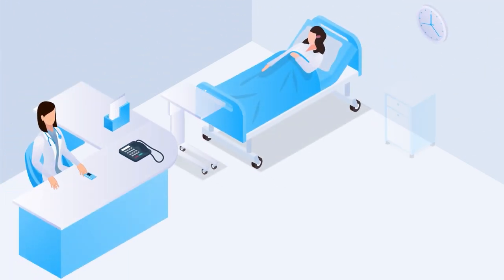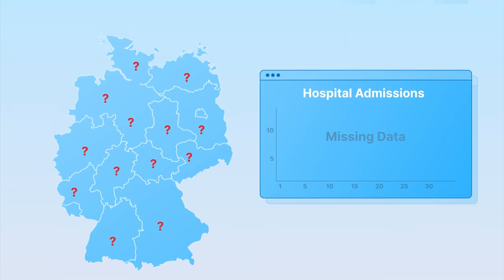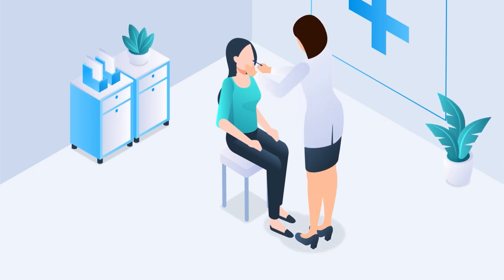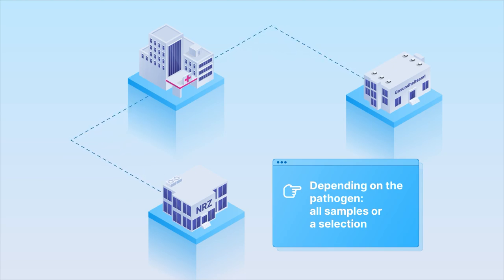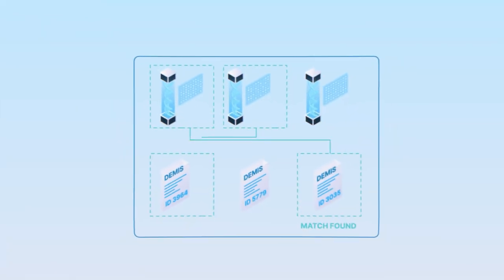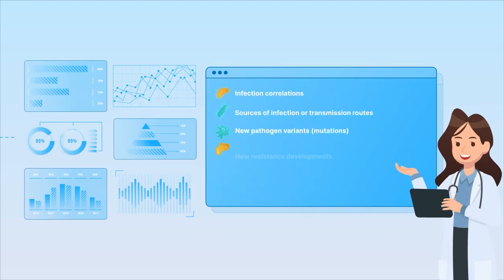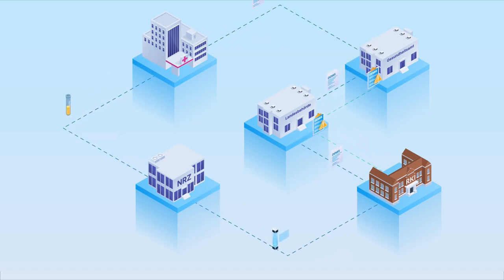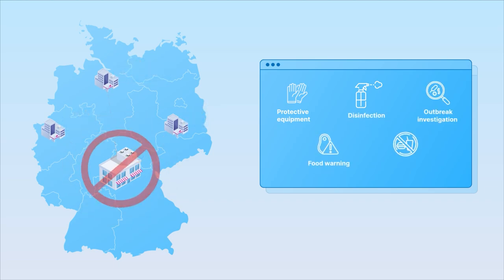Genomic Surveillance of antimicrobial-resistant pathogens in Germany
Antibiotic-resistant pathogens lead to infections that are difficult to treat. One tool to detect and combat outbreaks more rapidly and to track these pathogens nationwide is the Integrated Genomic Surveillance (IGS) of infectious diseases in Germany. For that purpose, the IGS uses both the genetic fingerprint of pathogens and the available information on infected or colonised individuals. But how does the IGS work in detail? This video summarises the steps and potential of the IGS using the example of an antibiotic resistant pathogen.